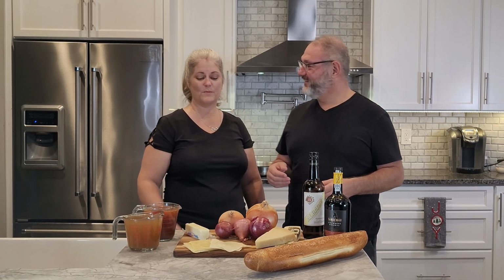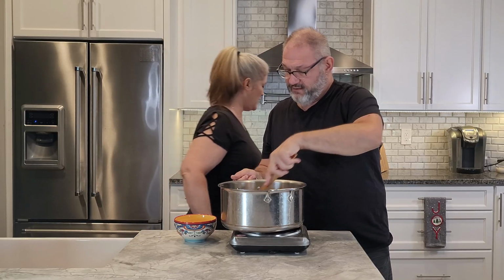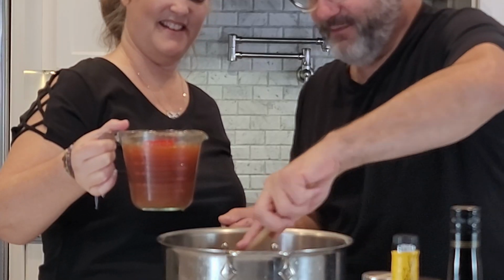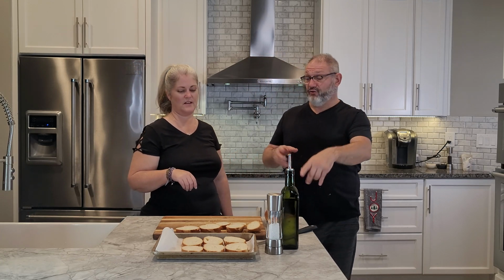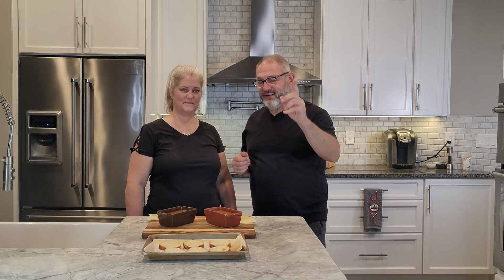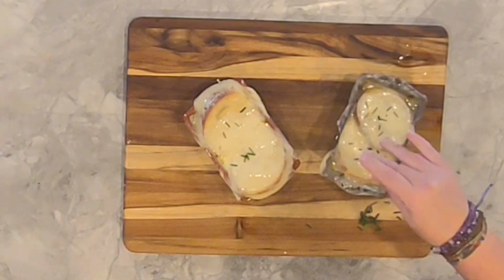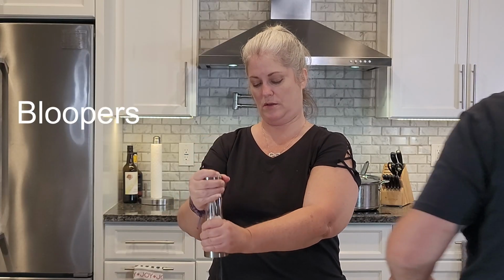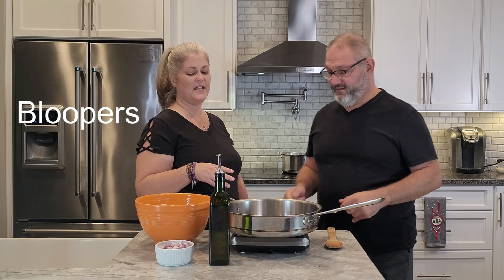Grandma Secret Onion Soup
Thank you for being with us today, this soup is very rich and full of layered flavors. You are going to love it.

VIDEO INDEX
0:00 Introduction
0:10 Welcome opening
1:14 Onions for the soup
2:07 Cutting the onions
2:41 Sauté time
3:57 Let us begin the roux
5:06 Combine all the ingredients
8:39 Bread crostini
12:05 Top off the soup – final bake
14:01 Final touches
14:54 By the fire review time
17:53 Blooper reel

Even ring our bell for reminders when we post a new video.  We appreciate all our followers and welcome feedback, suggestions, and modifications to any dishes we present.  We enjoy learning from you as much as we hope you enjoy learning from us.